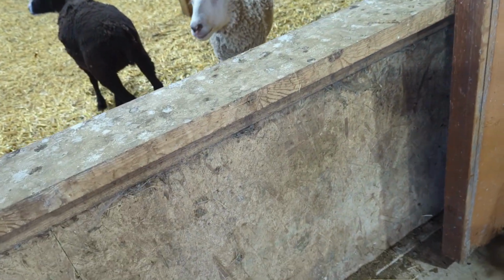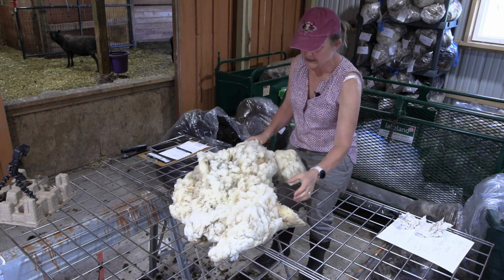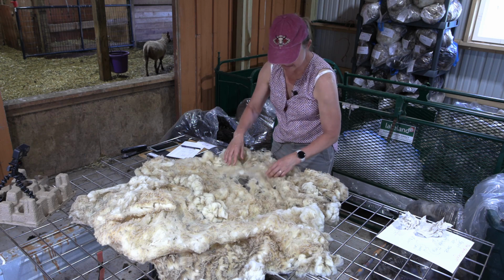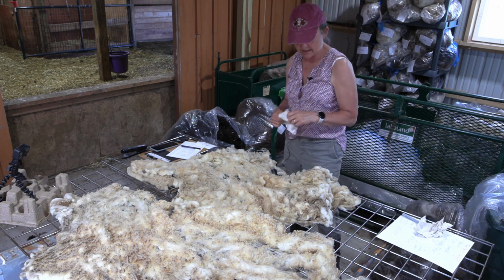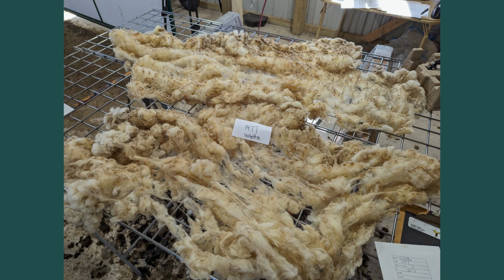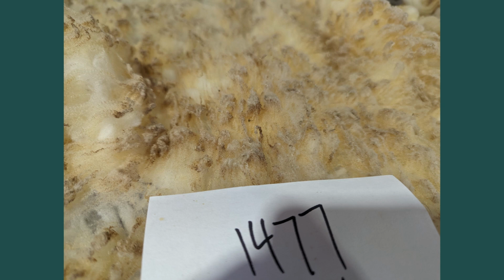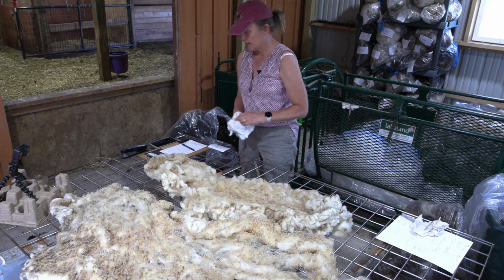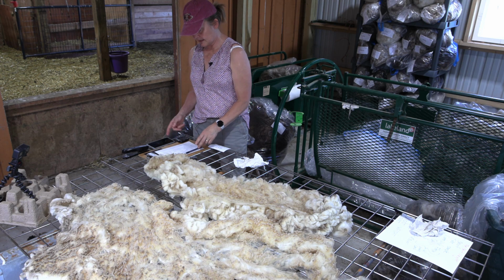Skirting Violetta's White Roo'd Fleece for my 2024 Fleece Auction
In this video I am skirting Violetta's fleece.  She is a 2 year old ewe and is white.

Here is the link to her listing, it will be available to bid on when the auction opens on June 22 at 6 pm eastern time.  The Auction will close on June 29 at 6 pm eastern time.